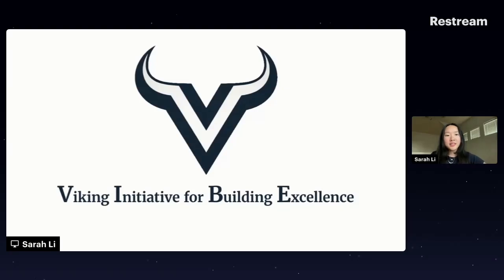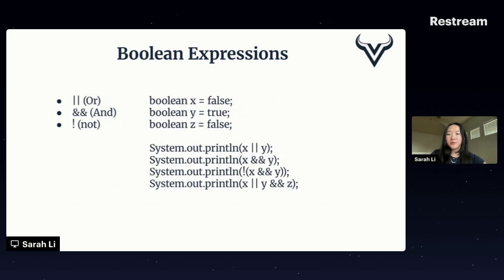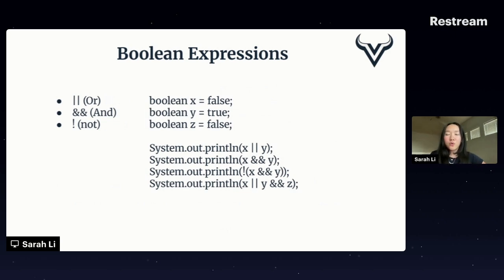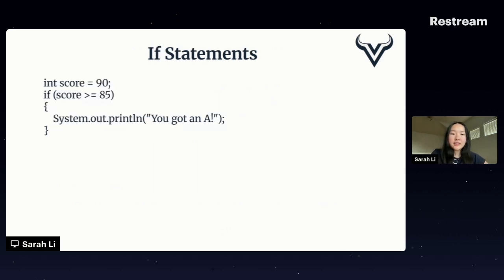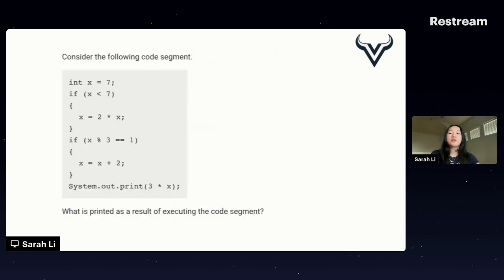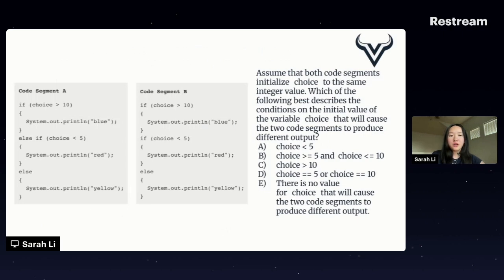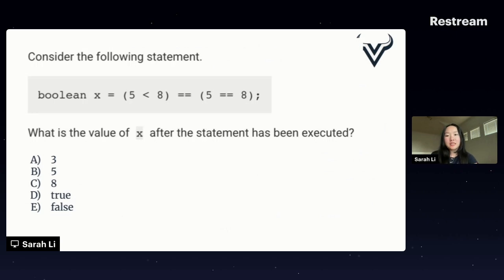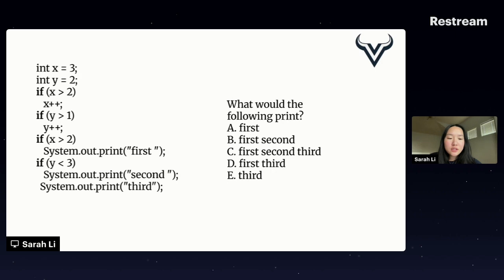AP Computer Science A | Conditionals and Boolean Operations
This video covers conditionals and boolean operations in AP Computer Science A.